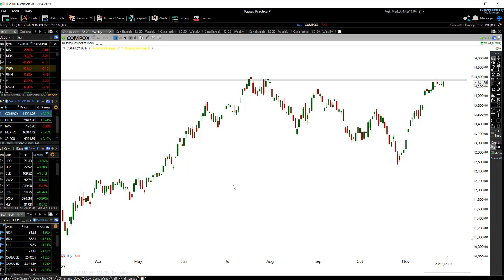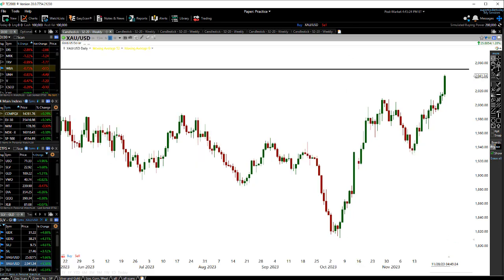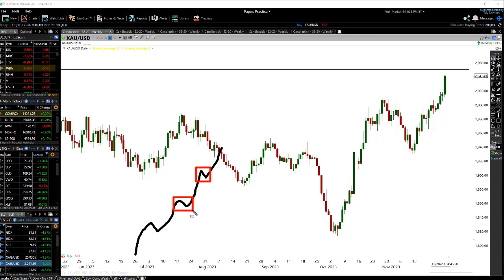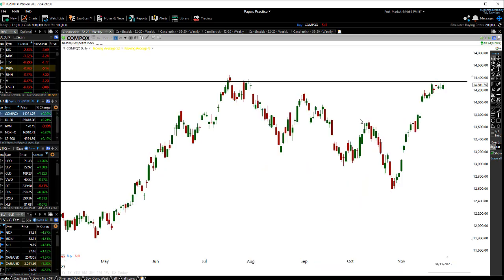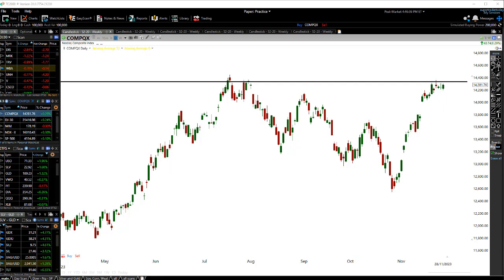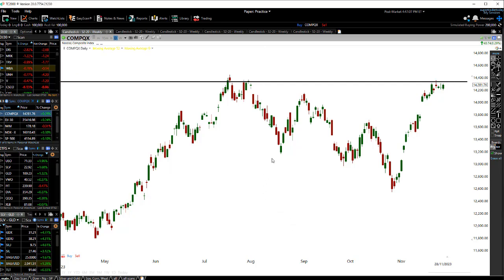STRONG BREAKOUT - NEW Bull Market Has Started